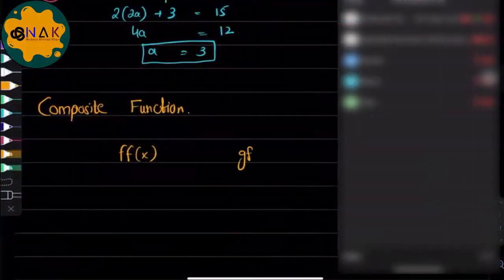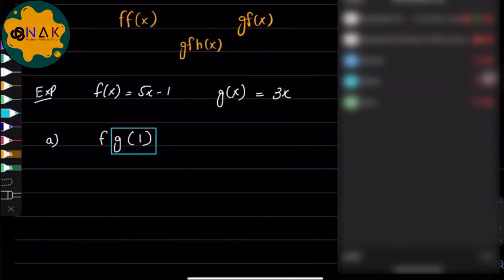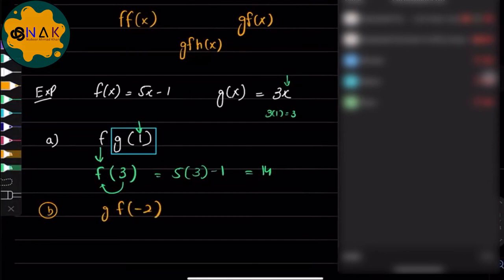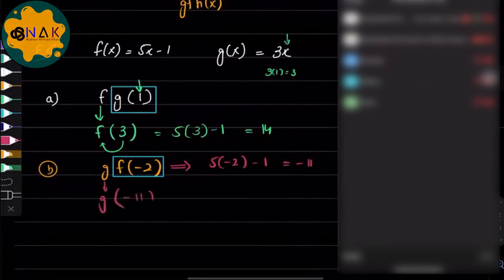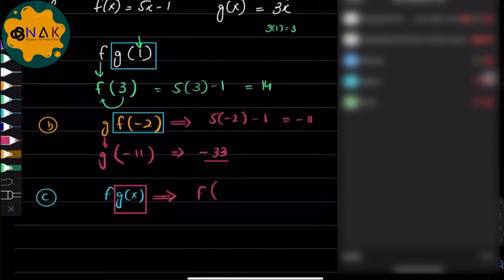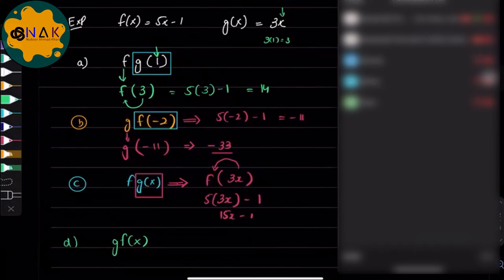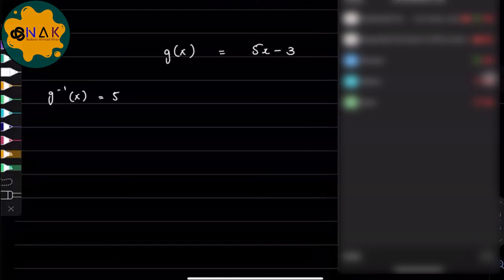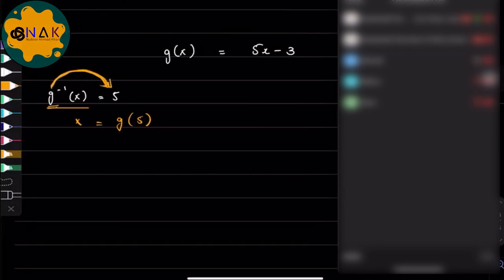Composite Function | O Level (4024) | IGCSE (0580) | Nubeer Ahmad Khan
Understand the concept of composite functions and how they enable you to combine functions in a meaningful way. Learn step-by-step techniques to form composite functions, including function composition, evaluating composite functions, and finding the domain and range. Explore practical examples and real-life scenarios to grasp the applications of composite functions. With clear explanations, practical tips, and problem-solving strategies, you'll develop the proficiency to tackle composite function problems with confidence. Enhance your mathematical understanding and problem-solving abilities, and unlock the full potential of composite functions in O Level math with this comprehensive tutorial!"

Please make yourself a revision card while watching this and attempt my examples. Explanations are aimed at being as simple as possible. At the end of each video, the link of other videos are given. Easy to understand.

For everyone. For free. Forever.